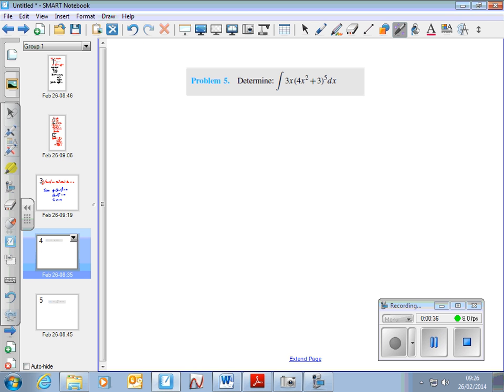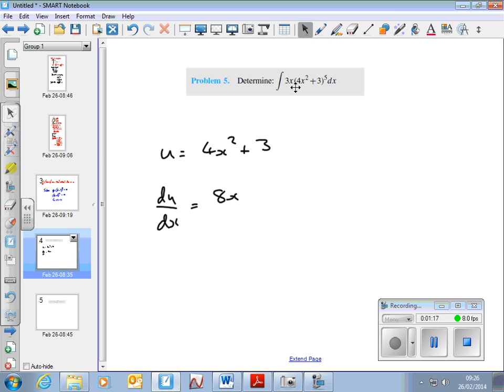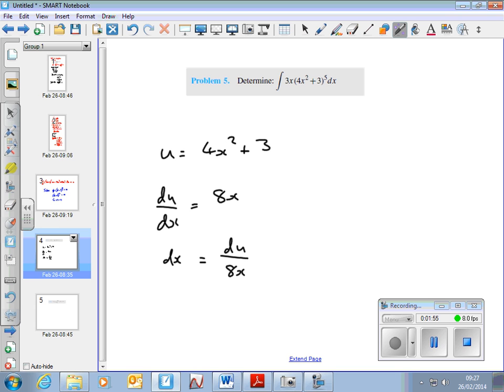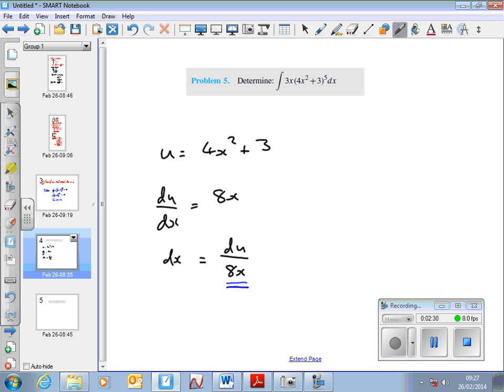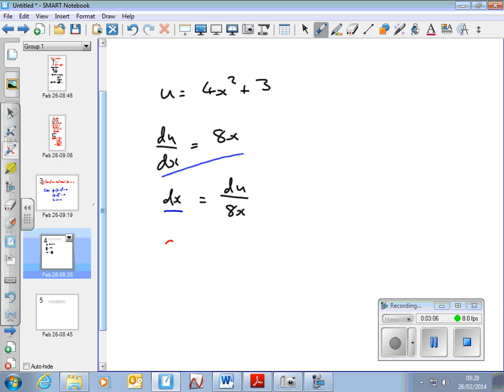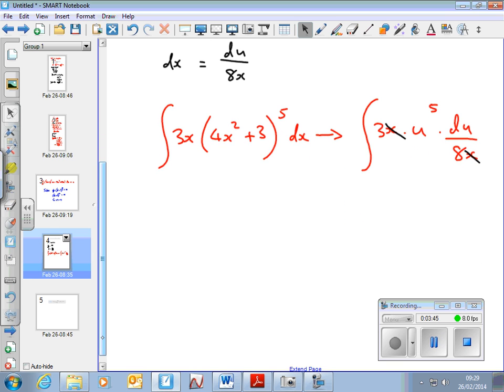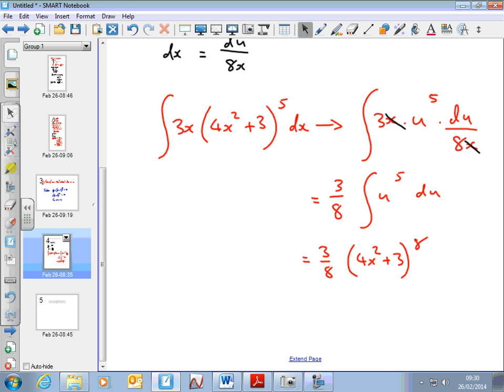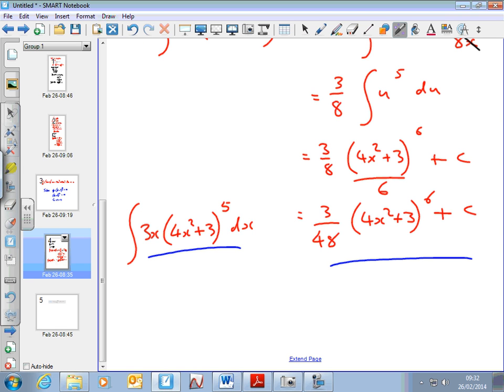Integration by Algebraic Substitution Example 3